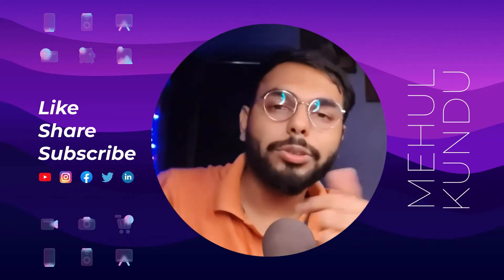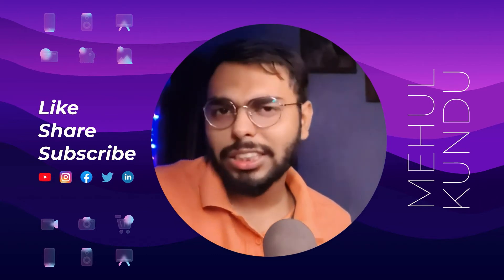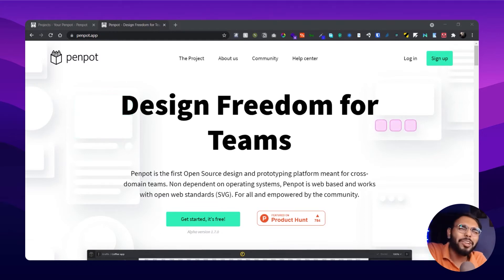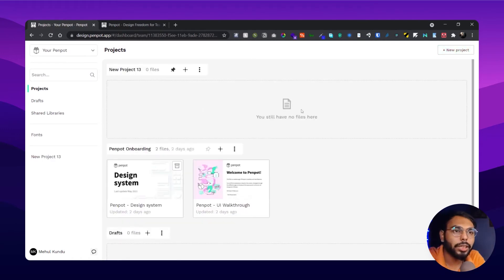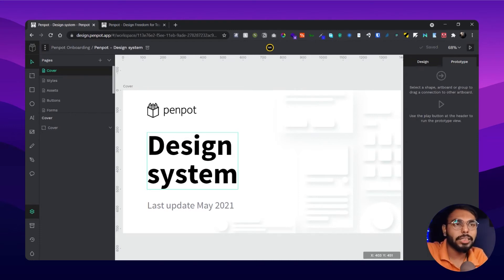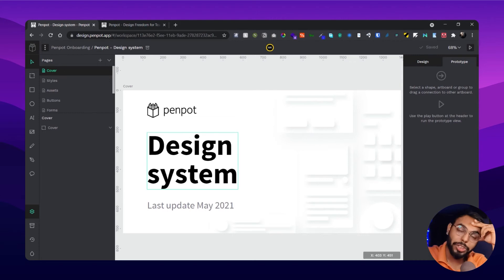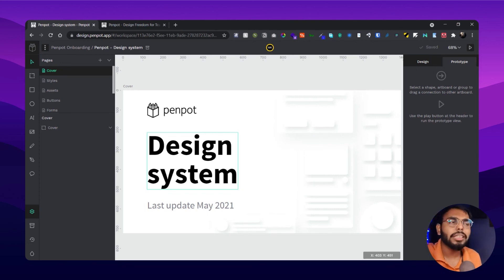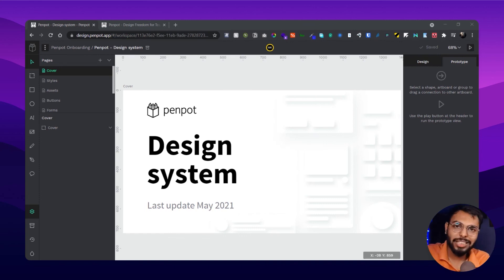FREE Figma Alternative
Hi! Guys,